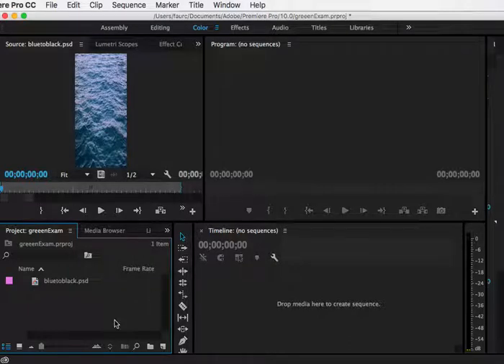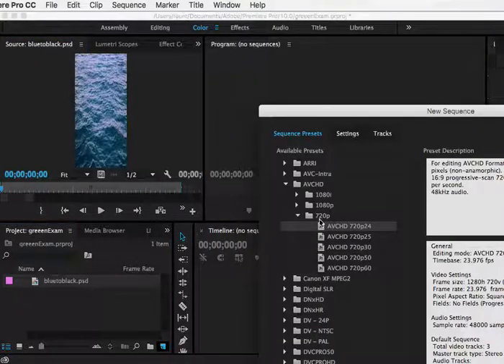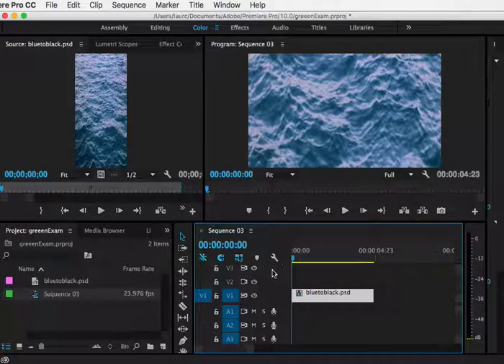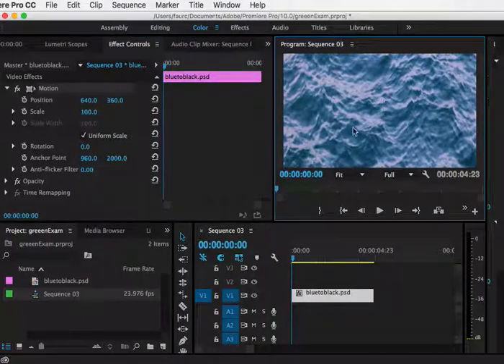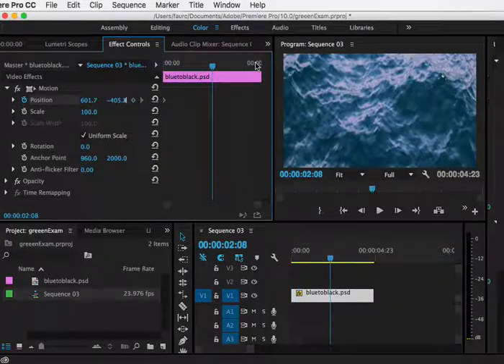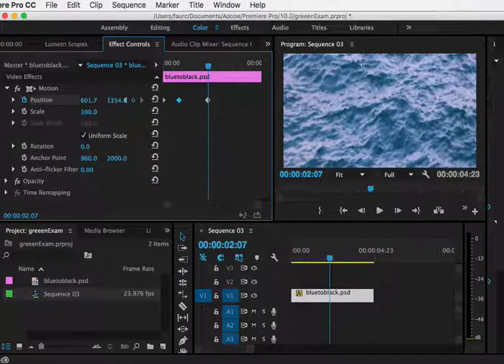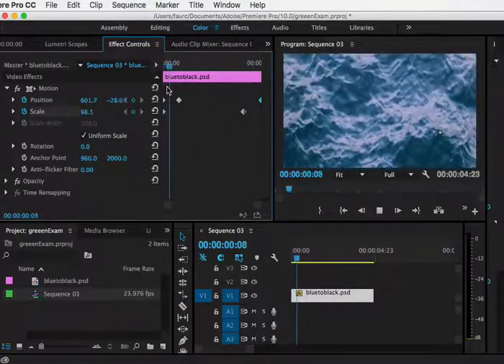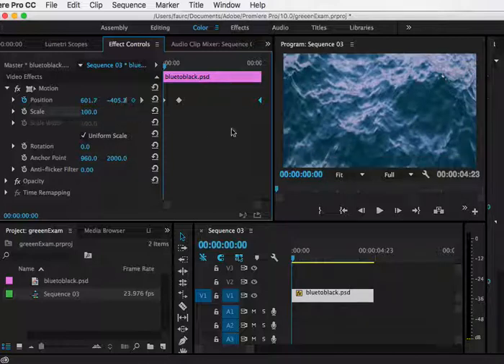KeyframePostion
Using Motion keyframes in Premier to move backgrounds or other elements in the timeline